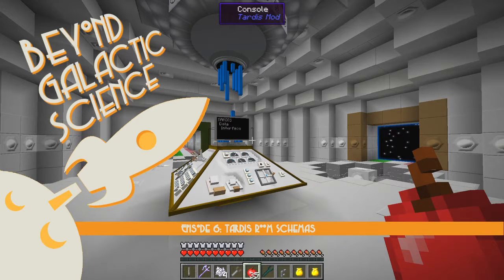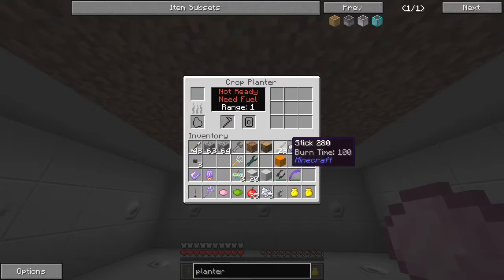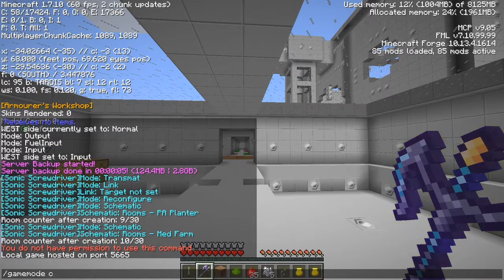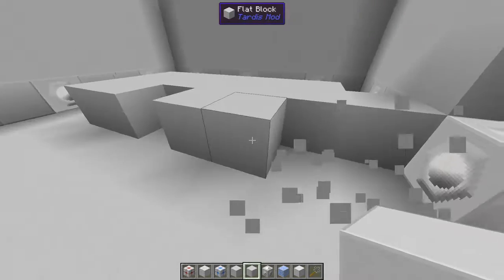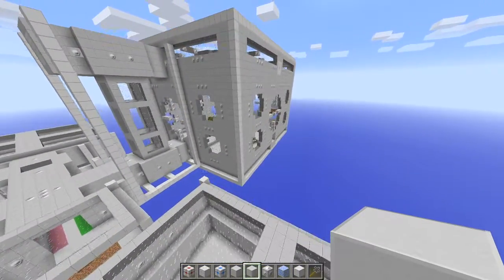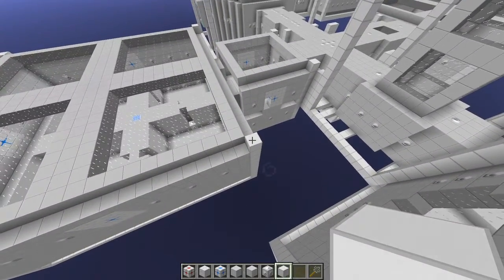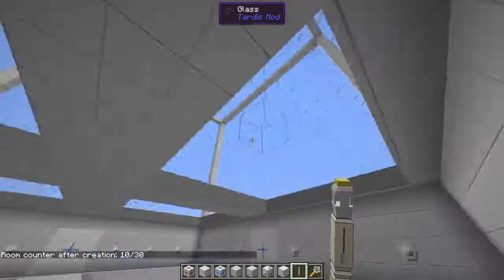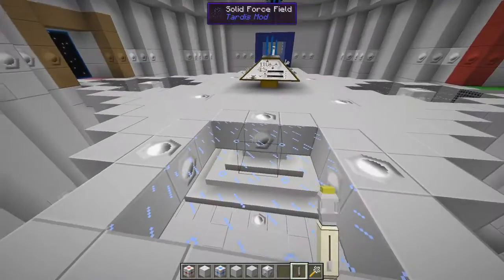Beyond Galactic Science Episode 6 - Tardis Room Schemas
This video is the sixth episode of Beyond Galactic Science, a series about what to do after all the quests for Galactic Science have been completed.

In this episode we make a Tardis Room Schema which you can download

source = "${source}"
AudioDub(V, audio)
return last

    sx = 460
    sy = 574
    font="Copasetic NF"
    font_size=28
    fadein_frames = 30
    fadeout_frames = 90
    align = 5
    title_frames = 150

    last++ending

    ConvertToYV12(interlaced=false)
    tweak(bright=10)

BlankClip(width=1280, height=720)

The clips are joined with this script:
# Tardis Room Schemas
Import("D:\dxtory\galacticscience\common.avs")
Import("D:\dxtory\galacticscience\galacticscience-0013.avi.avs")
video1=last
Import("D:\dxtory\galacticscience\galacticscience-0014.avi.avs")
video2=last
Import("D:\dxtory\galacticscience\galacticscience-0015.avi.avs")
video3=last
Import("D:\dxtory\galacticscience\galacticscience-0016.avi.avs")
video4=last
TransMarbles(video1, video2, 60, 12, drop=false)
TransMarbles(last, video3, 60, 12, drop=false)
TransMarbles(last, video4, 60, 12, drop=false)
MakeVideo("Episode 6: Tardis Room Schemas")